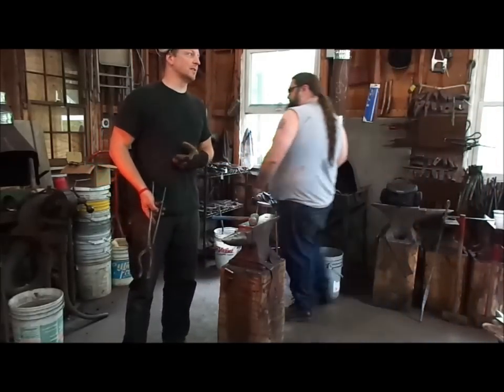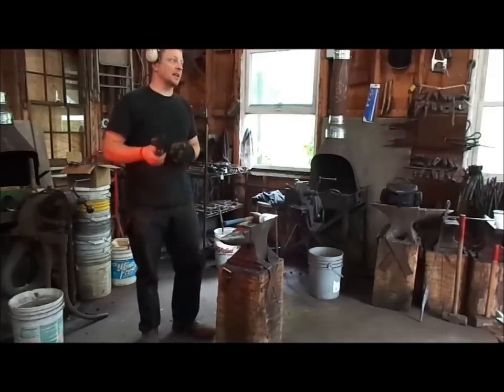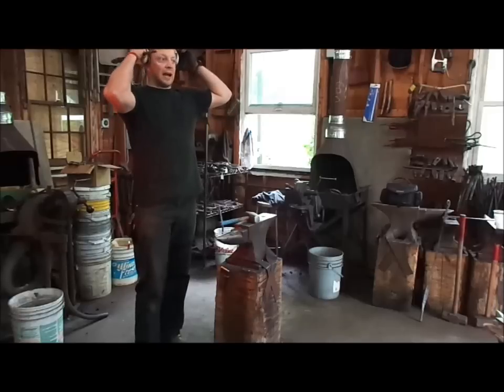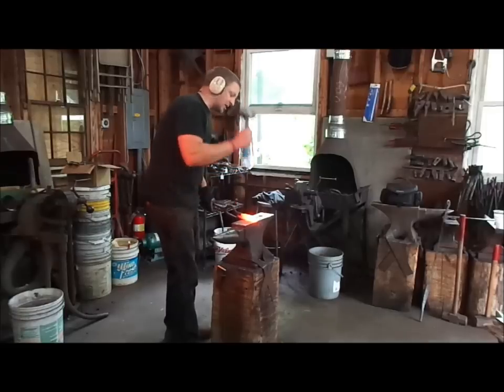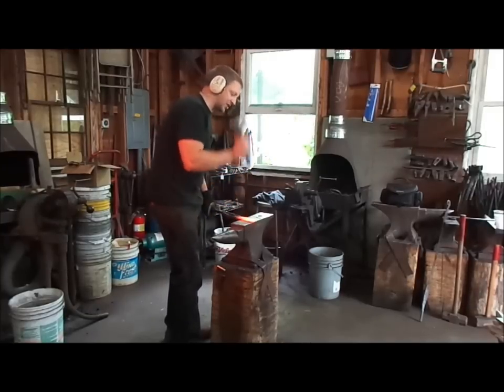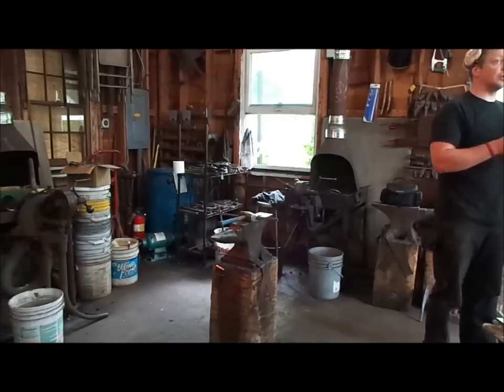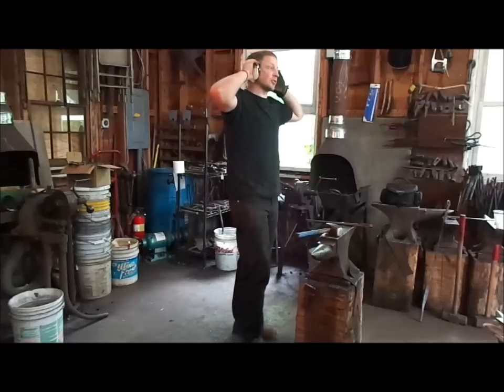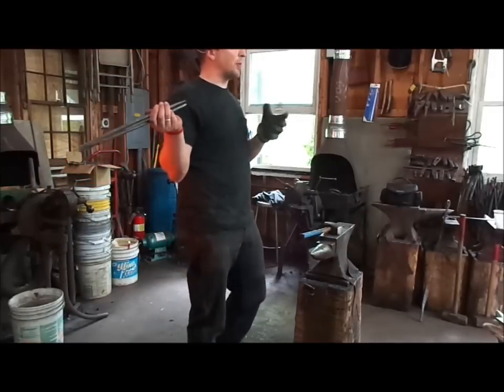peters wootz demo prt1 edit1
The Raw Video from Peter Swarz-Burt wootz forging demo @ the Brookfield craft center Hammer-in May 11th 2013